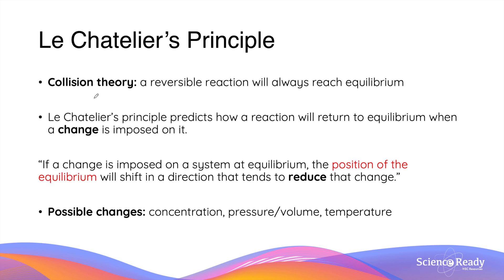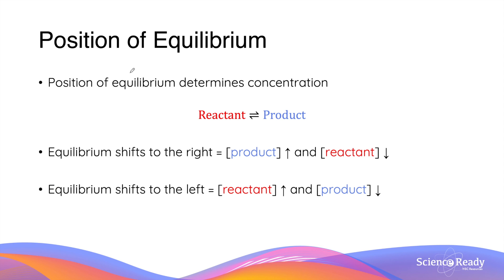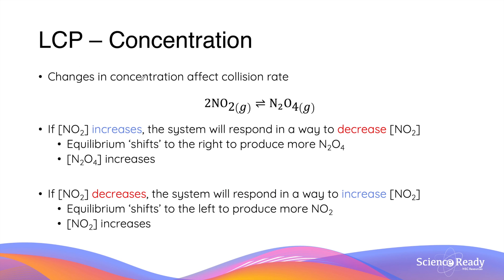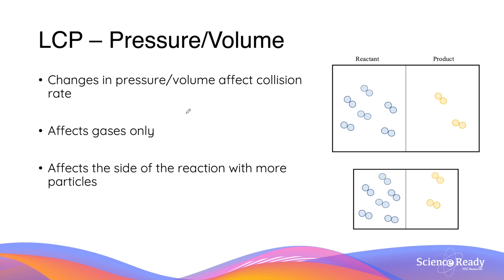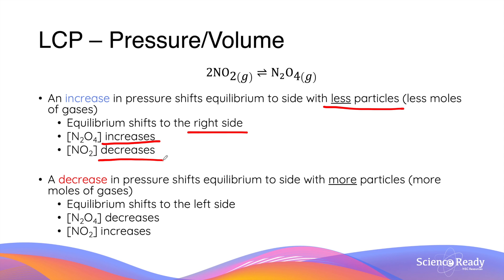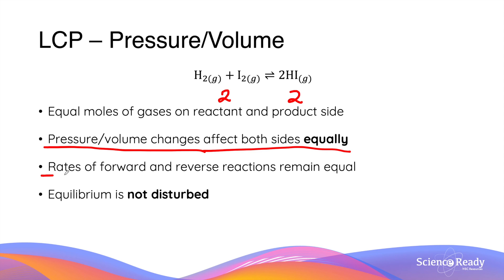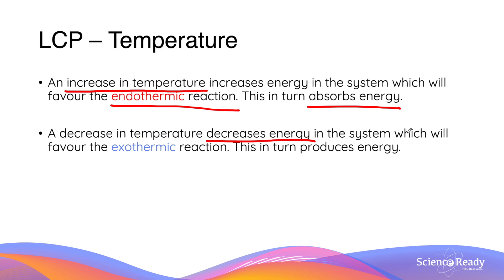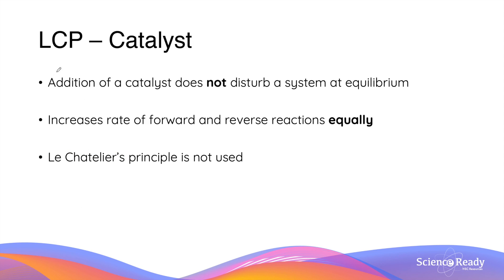Le Chatelier's Principle & Equilibrium Position // HSC Chemistry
This video is about Module 5 Lesson 3 – Le Chatelier's Principle of the HSC Chemistry syllabus.

Syllabus Dotpoints
*Investigate the effects of temperature, concentration, volume and/or pressure on a system at equilibrium and explain how Le Chatelier’s principle can be used to predict such effects, for example:
- heating cobalt (II) chloride hydrate
- interaction between nitrogen dioxide and dinitrogen tetroxide
- iron(III) thiocyanate and varying concentration of ions (ACSCH095)

*Explain the overall observations about equilibrium in terms of the collision theory (ACSCH094)

*Examine how activation energy and heat of reaction affect the position of equilibrium

Time Stamp
01:13 Equilibrium Position
02:03 How Concentration Affects Equilibrium
03:08 How Pressure/Volume Affects Equilibrium
05:26 How Temperature Affects Equilibrium
07:18: How Catalyst Affects Equilibrium